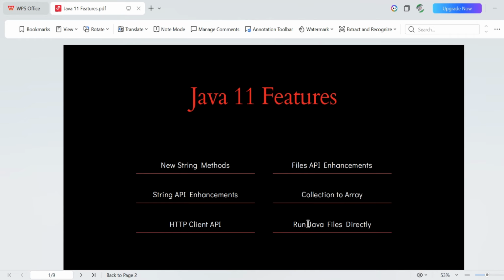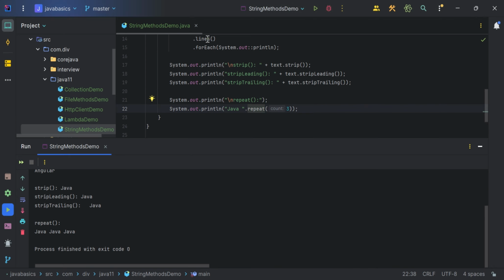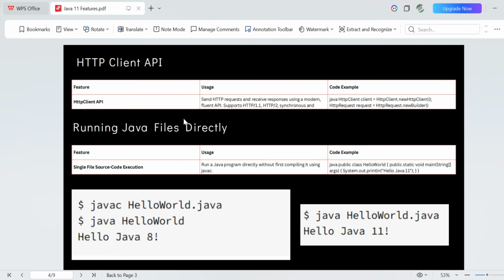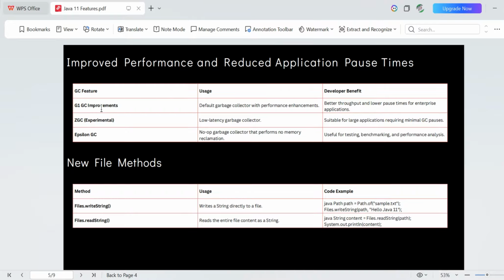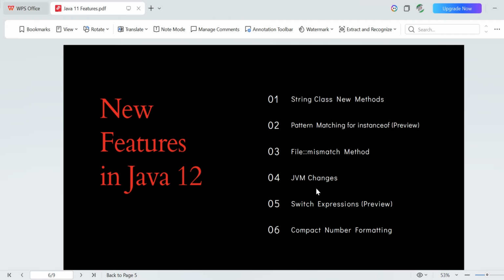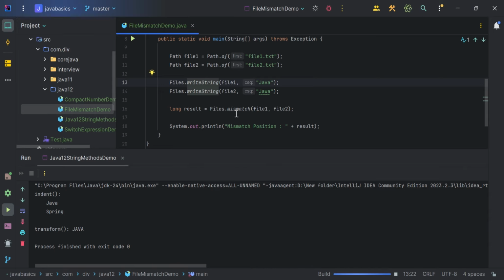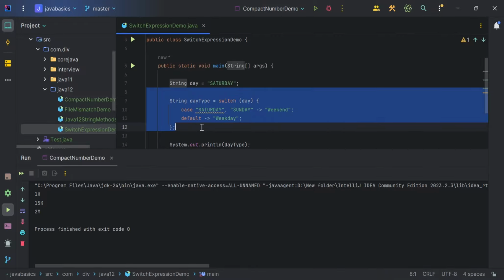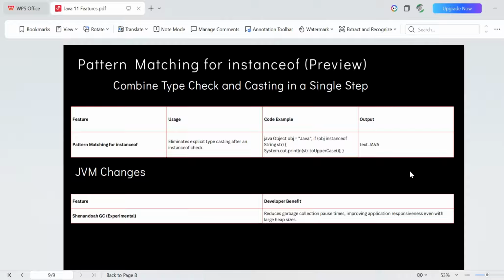Java 11 and Java 12 Features Every Java Developer Must Know in 2026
🚀 Learn the most important Java 11 and Java 12 features with practical examples.

In this video, we cover:
✅ Java 11 String Methods (isBlank, lines, strip, repeat)
✅ HttpClient API
✅ Files.readString() & Files.writeString()
✅ Collection.toArray()
✅ Predicate.not()
✅ Running Java Files Directly
✅ Java 12 String Methods (indent, transform)
✅ Switch Expressions
✅ Pattern Matching for instanceof
✅ Files.mismatch()
✅ Compact Number Formatting
✅ JVM & Garbage Collector Improvements

This video is perfect for Java Developers, Spring Boot Developers, and interview preparation.